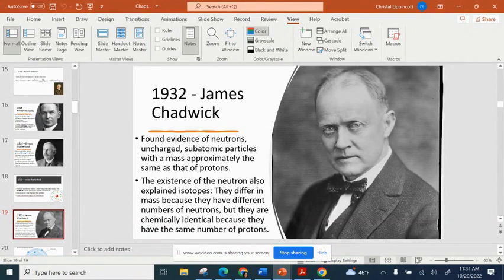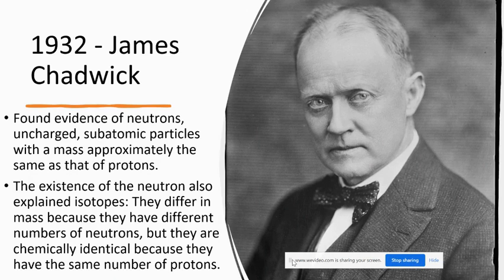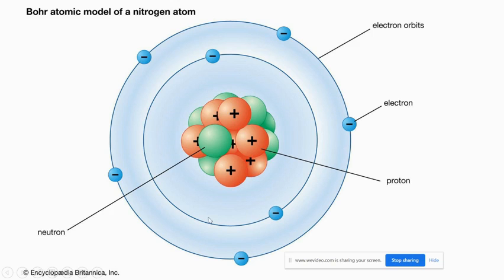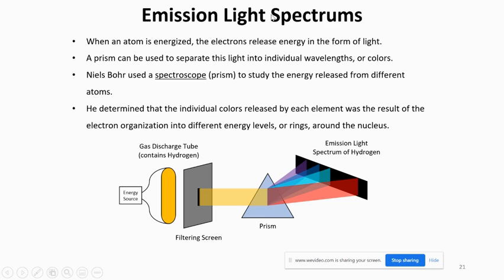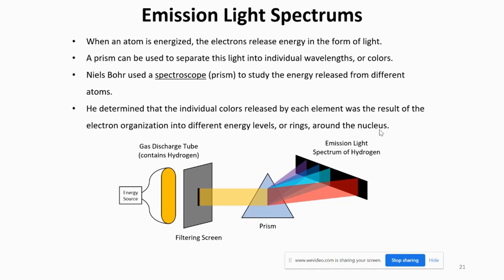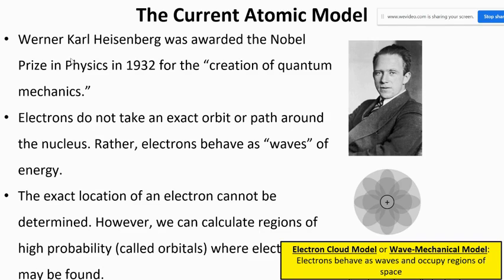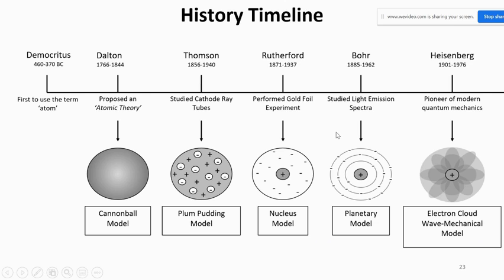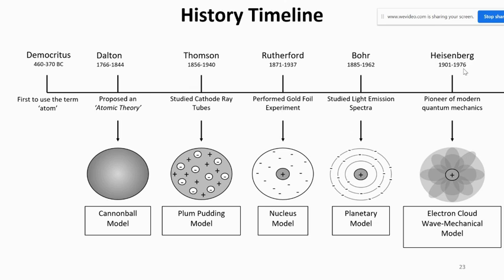History of the Atom Part 2